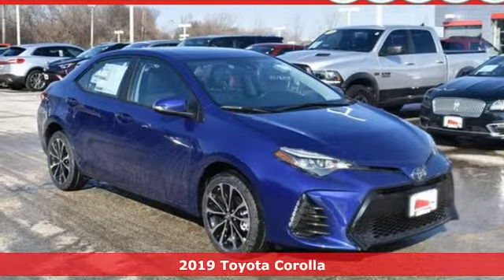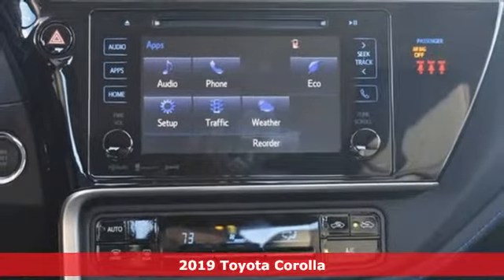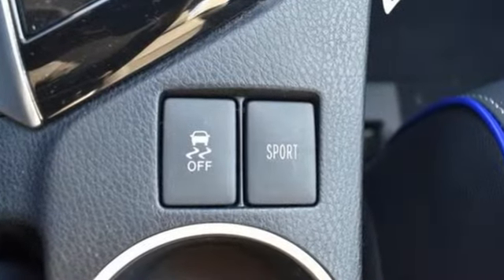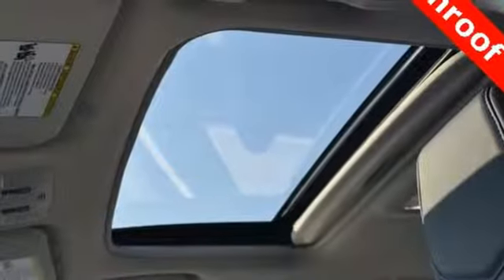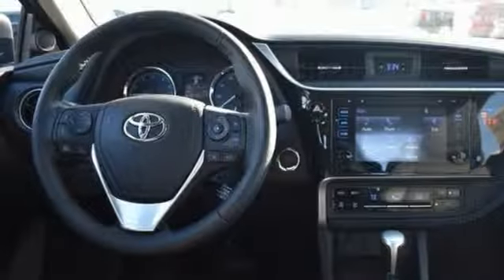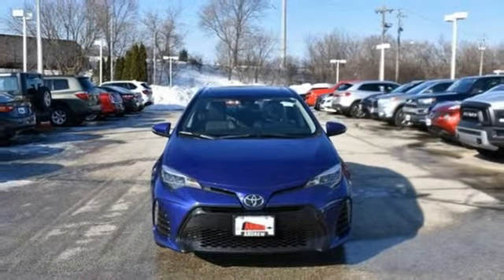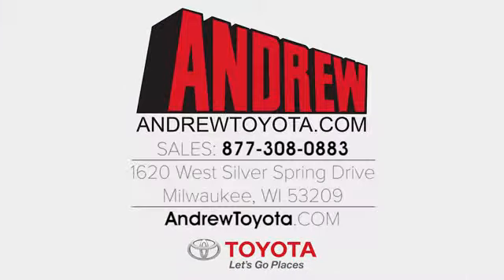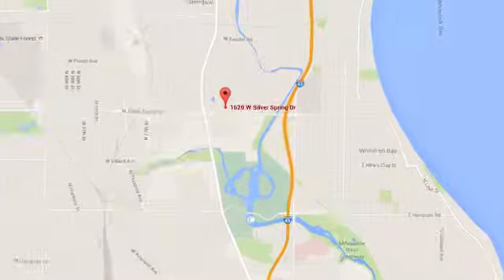New 2019 Toyota Corolla Milwaukee, Glendale, WI #37641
Year: 2019
Make: Toyota
Model: Corolla
Trim: SE
Engine: 1.8L I4 DOHC Dual VVT-i
Transmission: CVT
Color: Blue
Interior: Blk Fabric W
Stock #: 37641
VIN: 2T1BURHE1KC246176
 Internet Sales Price includes: $2,000 - Toyota Motor Company Customer Cash - Chicago. Exp. 02/28/2019. Vehicle comes with ToyotaCare, Toyota's no cost service plan w/24-hour roadside assistance. ToyotaCare covers normal factory scheduled service for 2yrs/25K mi, whichever comes first. 24hr roadside assistance is included for 2yrs/unlimited miles. See Andrew Toyota sales staff for details and exclusions. Valid only in the continental U.S. and Alaska. Prius, Prius Plug-in Hybrid, and Prius Prime comes with an extra year of roadside assistance, for a total of 3yrs from date of purchase.

Address:
1620 W Silver Spring Dr